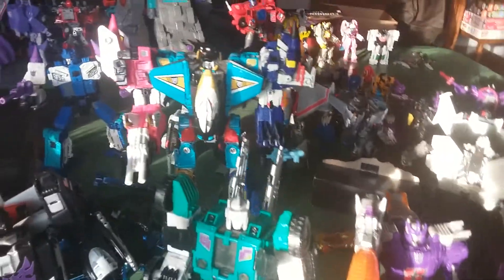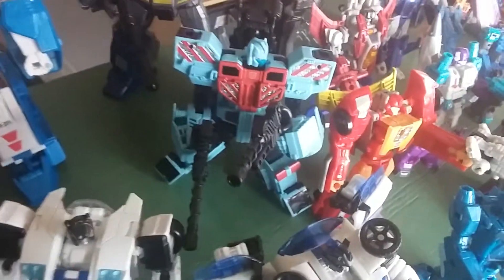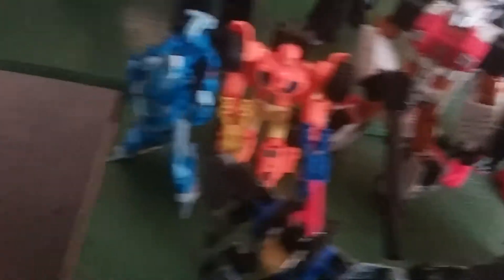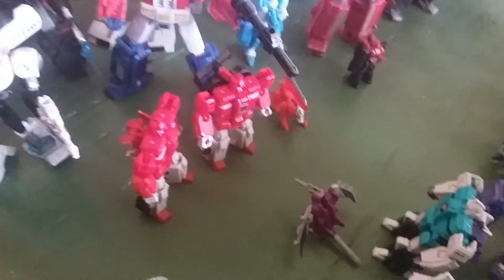My Transformers Collection Display 9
I got tons of new stuff! Also I forgot to mention in the video, yes  have seen Earthrise and I think it is AMAZING! THANK YOU! YOU'VE BEEN A GREAT AUDIENCE!

Check out my Soundcloud account where I make playlists of music I can't find on Youtube